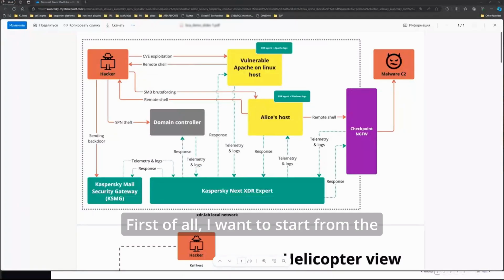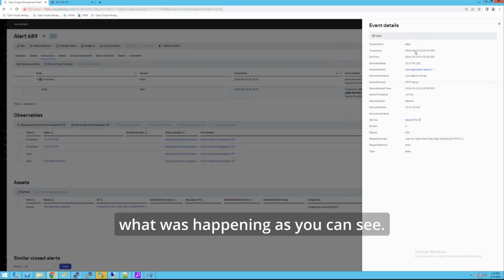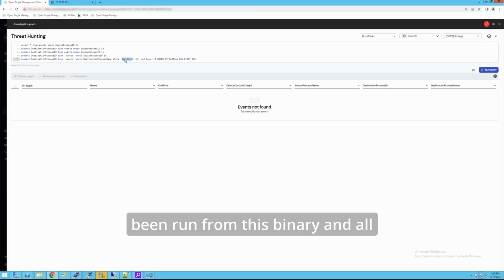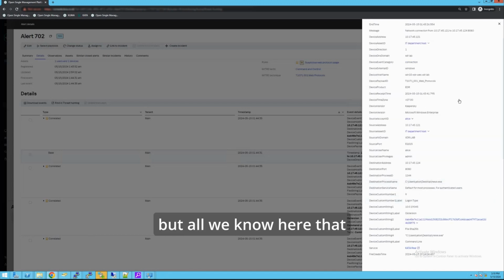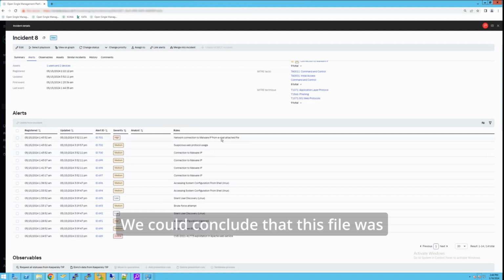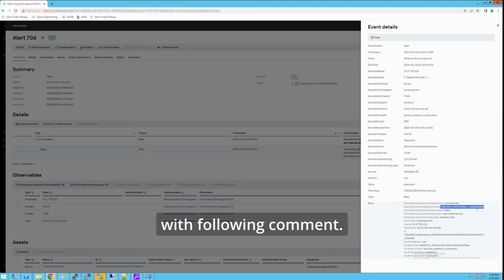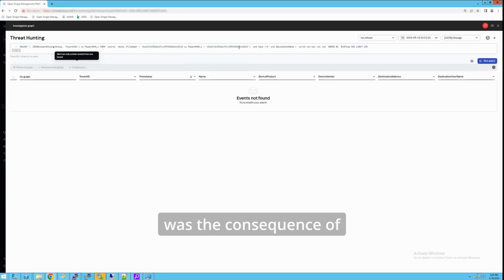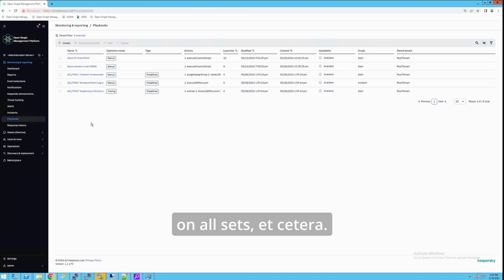Kaspersky Next XDR Expert Demo Video Attack and Investigation 0724 EN